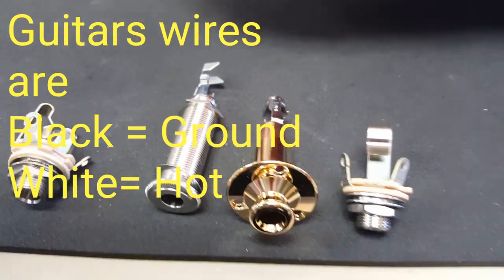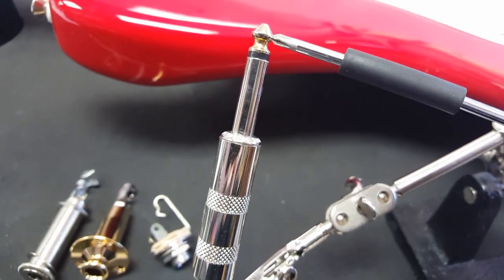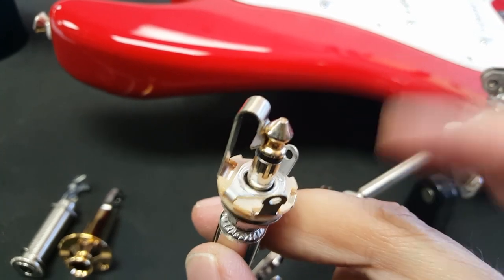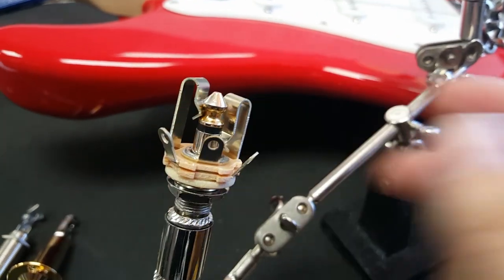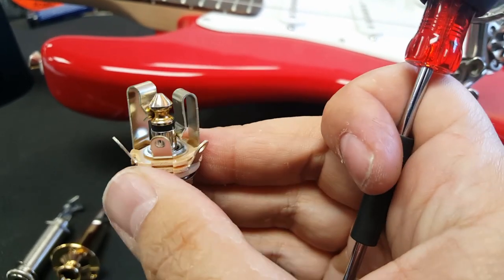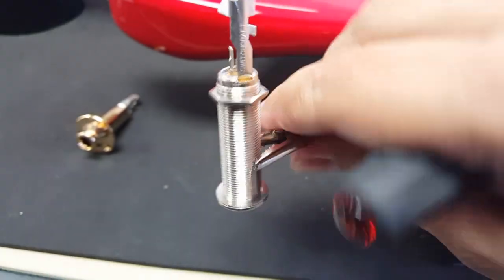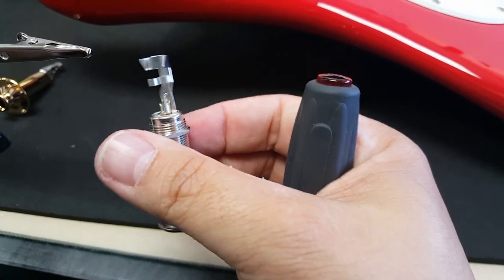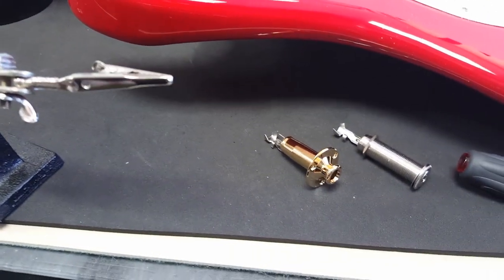How the guitar output jack works. Sharpen My Axe